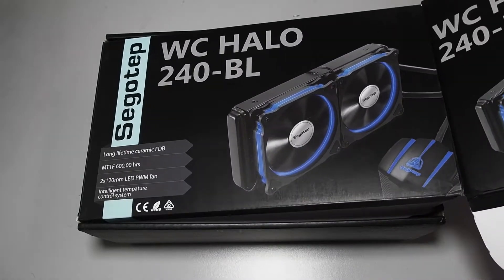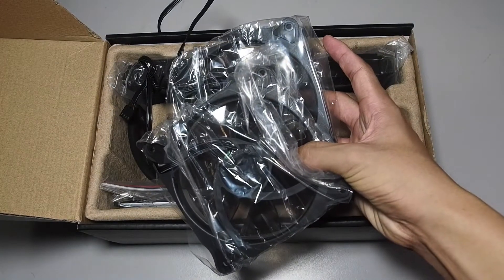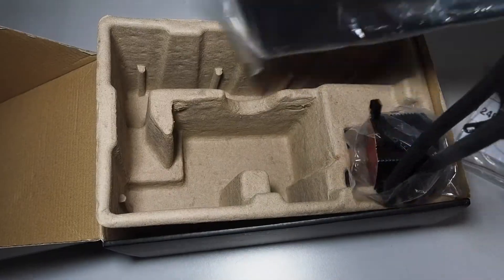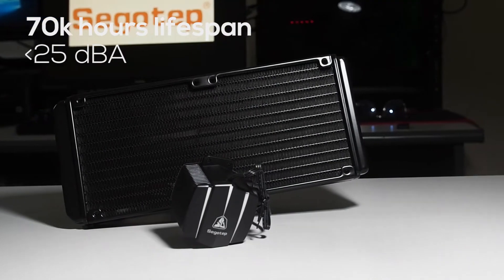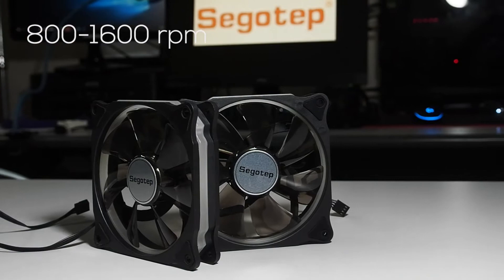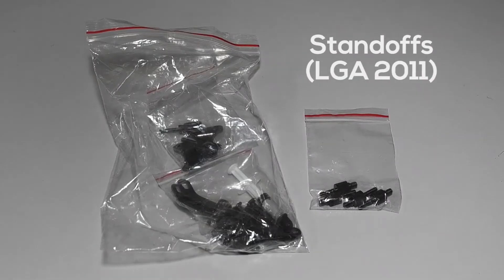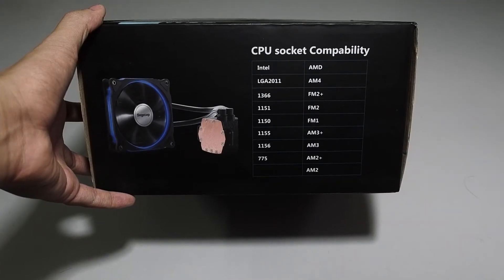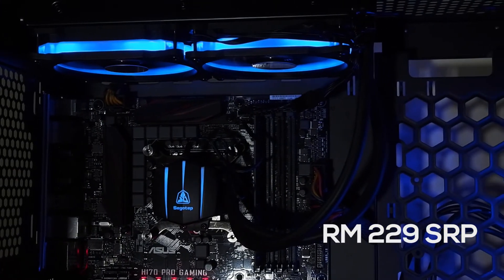Segotep Halo AIO 240 Blue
2 Years Local Supplier Warranty

Factory filled with coolant
The best optimization pump and water block
2x120mm PWM fan
Precision machined Microchannels
Tool-free Universal Mounting System
Special designed 240mm radiator
Blue LED indicator
Compatiable CPU architecture: Intel LGA 2011/115X/775,  AMD FM2+/FM2/FM1/AM4/AM3+/AM3/AM2
Power: 150W
Coolant tube: 315mm length rubber tube, 12mm diameter
RoHS certification